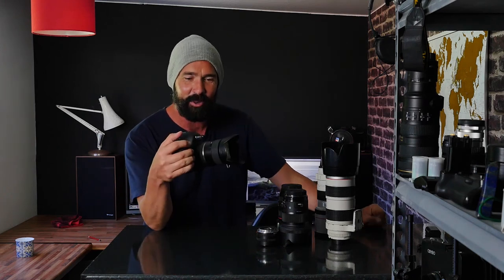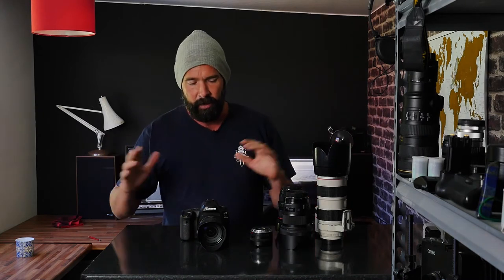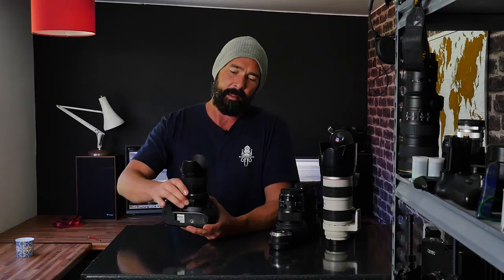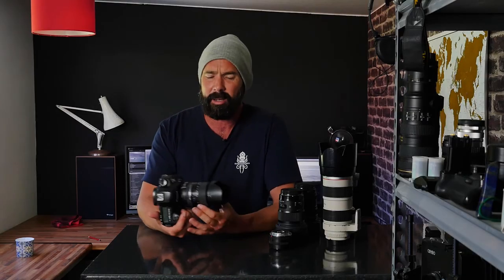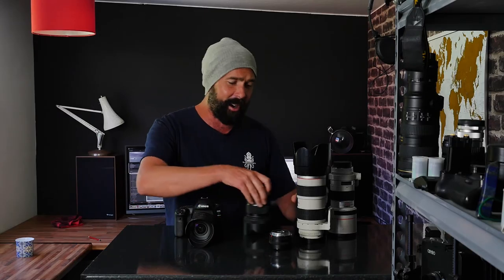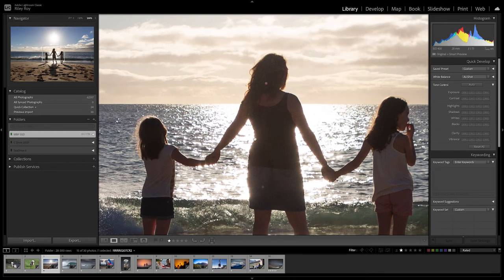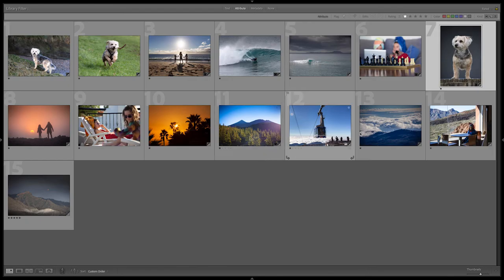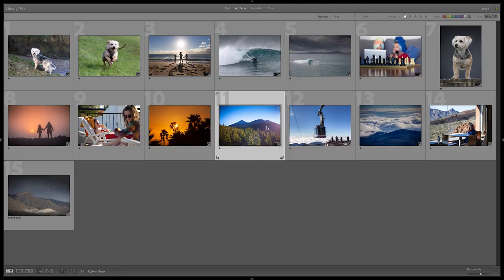Tamron 28-300mm DI VC PZD Super Zoom - Review from a Professional Photographer in 2021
I have been using this Tamron superzoom lens for a few years. Here I talk about my experiences, some good, some bad and share a few of the images taken with it. I discuss thinks like build quality, image quality, versatility, and how it compares against my usual Canon L lenses.